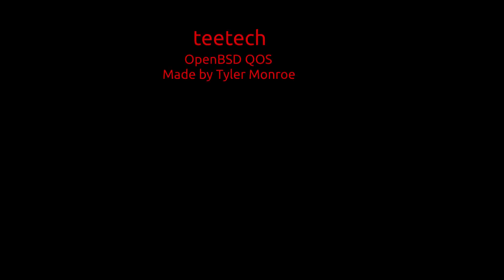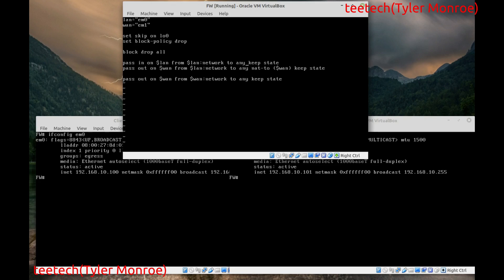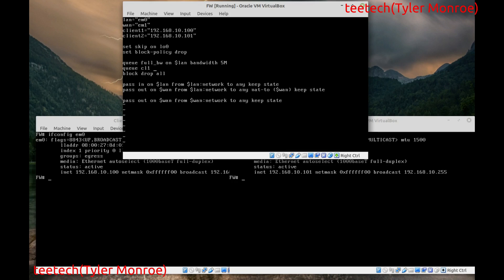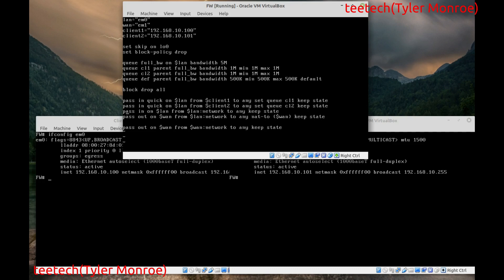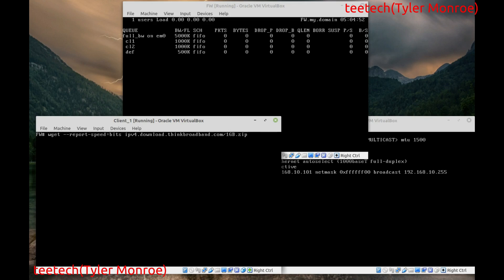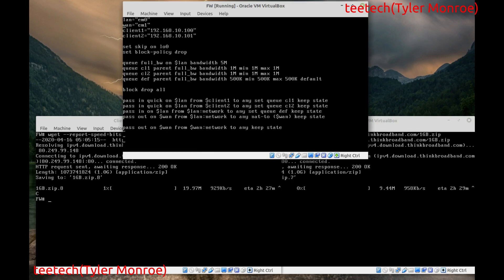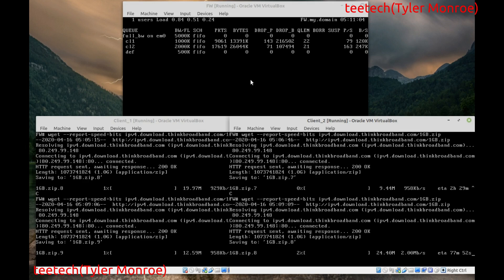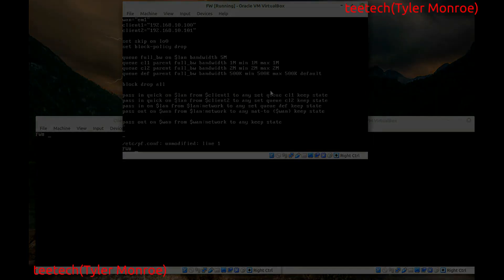OpenBSD Network Router Using QoS To Limit Bandwidth Per Host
This video shows how to configure queues that control network bandwidth using OpenBSD and the pf firewall.